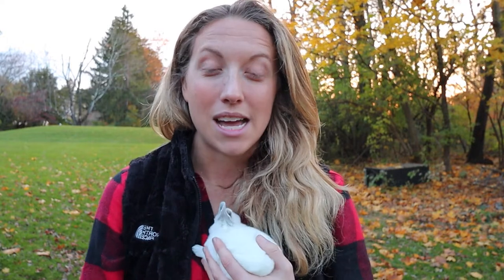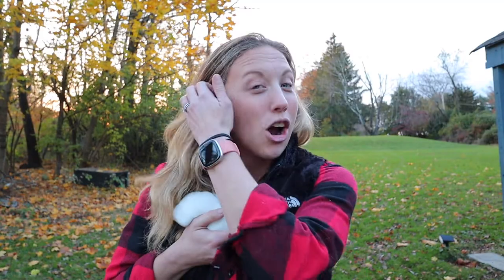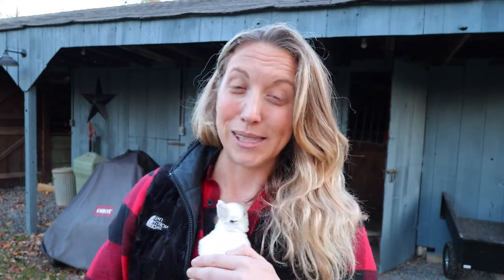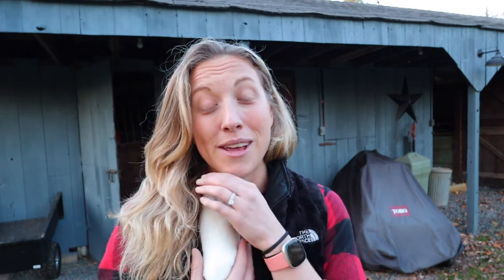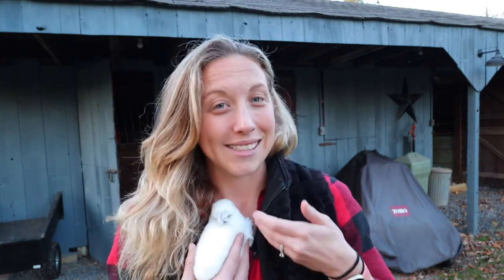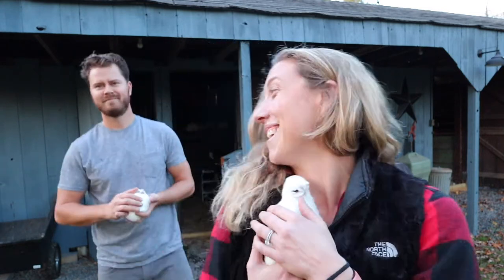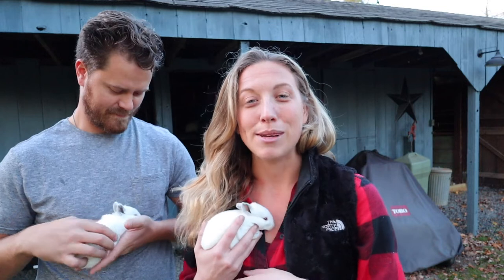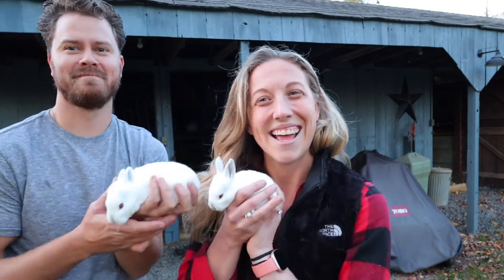How to Tell if Your Rabbit is Pregnant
You finished breeding your rabbit but how do you know if it was successful?

Unlike humans or other animals, rabbits so not visually look pregnant. But there are signs of pregnancy that you can look out for in your rabbit. Today we will talk through the signs of pregnancy, how long you need to wait for a pregnant rabbit and what happens once they give birth. If you like this video, make sure to check out some of our other great rabbit playlist

//RABBIT STARTER SUPPLIES
○ Rabbit Waterer
○ Rabbit Feeder
○ Rabbit Cage Option
○ Wood Blocks (great toys)

//CAMERA GEAR
○ Canon M50